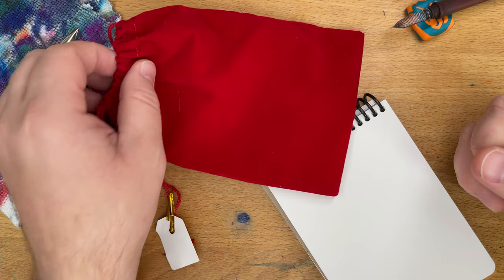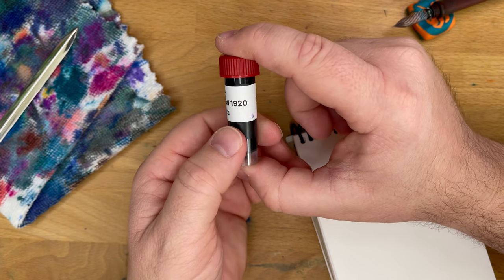The Last Day of Inkvent 2020: Day 25! (Spoiler: Vinta Inks Harlequin Bodabil 1920)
I don't have any clever puns bobbing around in my head for this one. May your Inksmas be merry and bright! (Also: Audrey and I will be live streaming as usual this afternoon, so join us for some holiday cheer and chat!)

**These inks were sent by friends and viewers for our Inkvent enjoyment!**